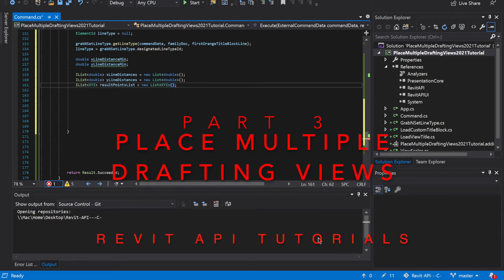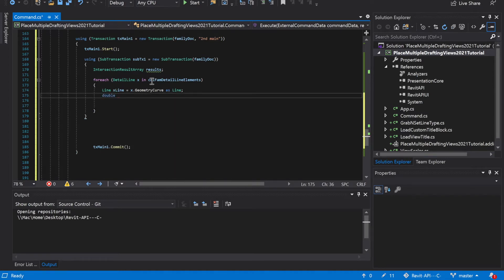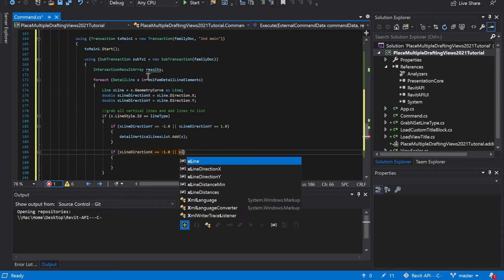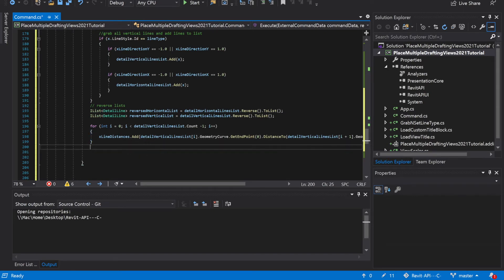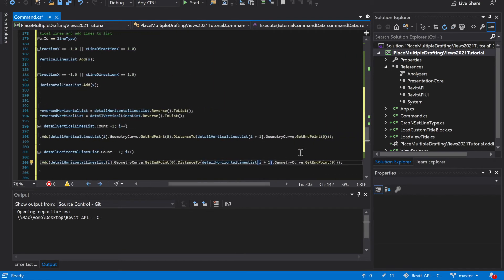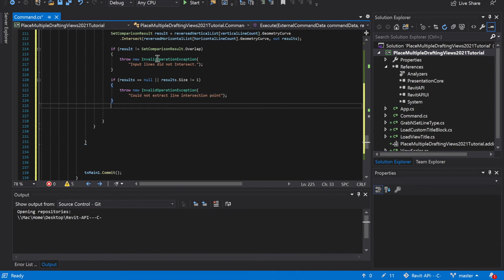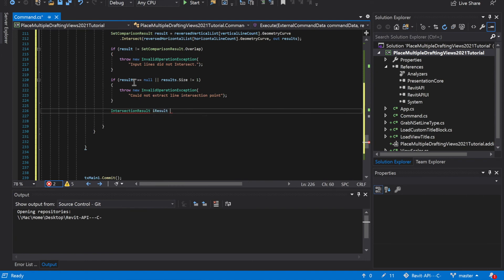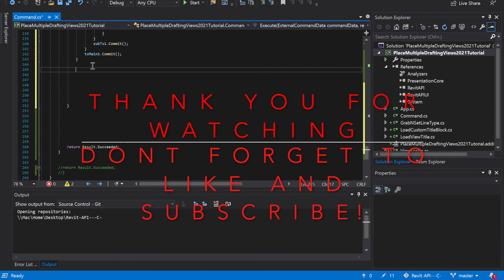Revit API - Place Multiple Drafting Views - Part 3